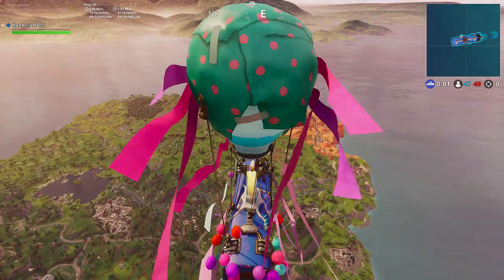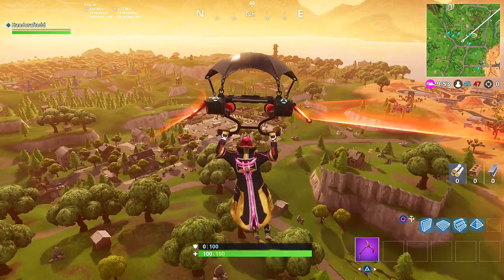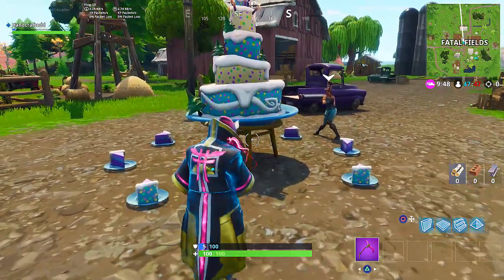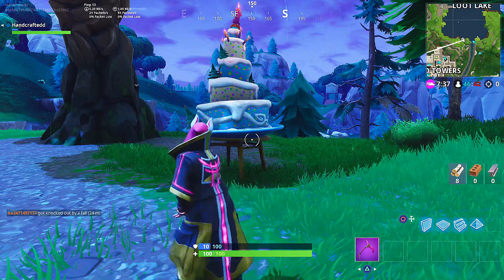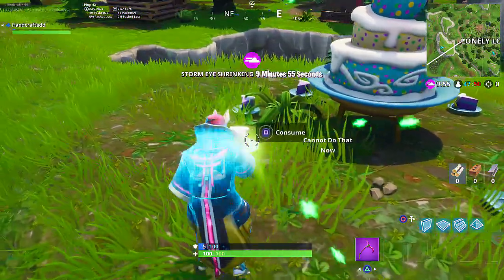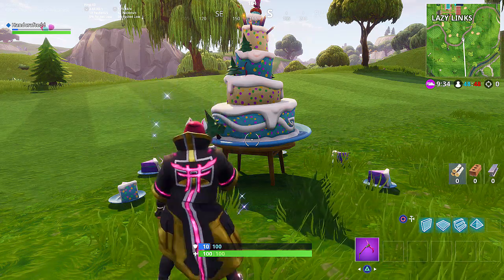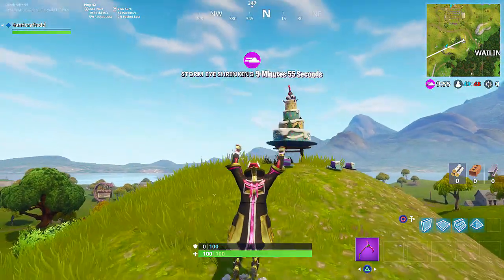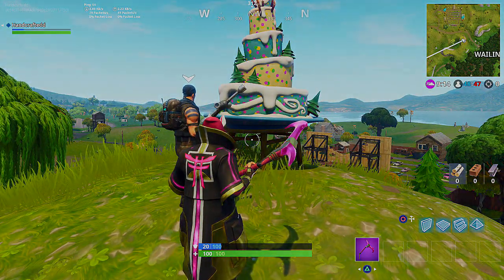"Dance in Front of Different Birthday Cakes" ALL LOCATIONS (Fortnite Birthday Challenges)